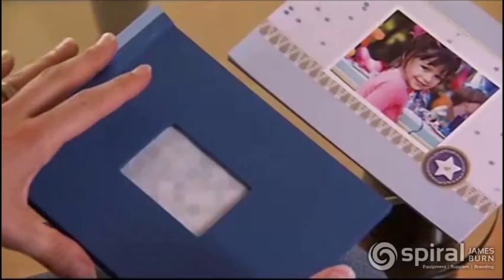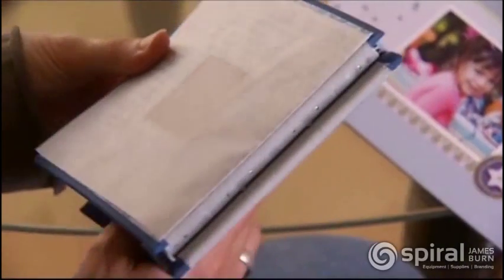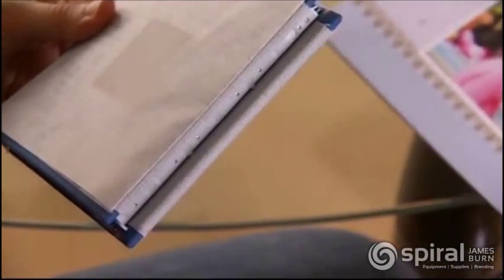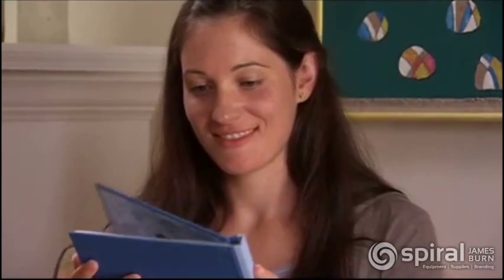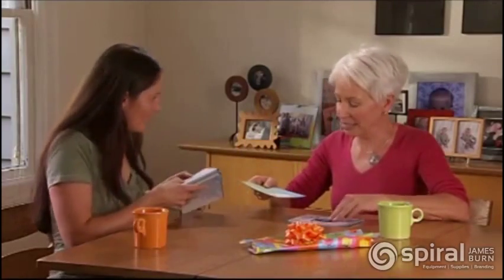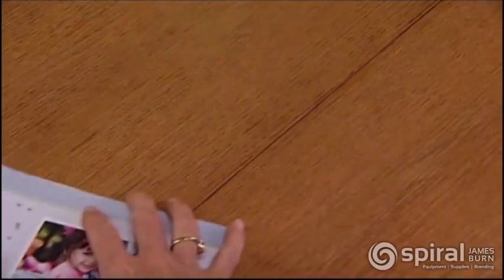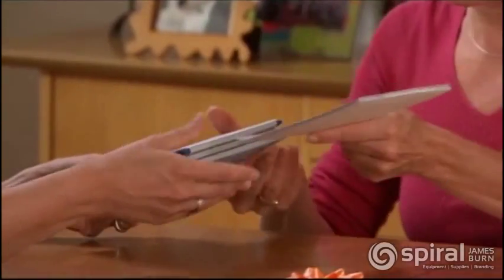Pinchbook™ Photo Books by Spiral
Pinchbook™ Photo Books are FAST and EASY! The best part about it? No Equipment Needed!

There is absolutely no equipment required to make beautiful, professional hard cover photo books! Spiral’s patented Pinchbooks™ are reusable and expandable and use no harmful and messy glues to hold the pages together.

Simply pull back the cover and the spring-clamp opens up, insert the pages, and it snaps back together.

If the operator makes a mistake, they can simply reopen and adjust the pages so there are never any wasted books or ruined prints!

Pinchbooks™ allows your print shop to offer photo books on the spot, for no upfront equipment cost and won’t take up precious space in your operation.